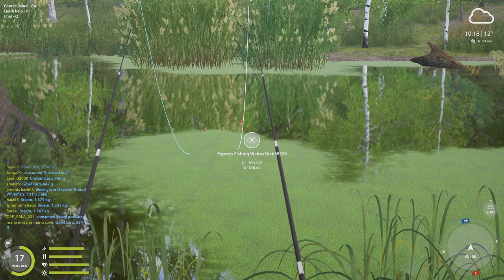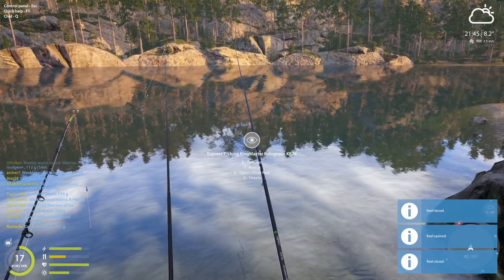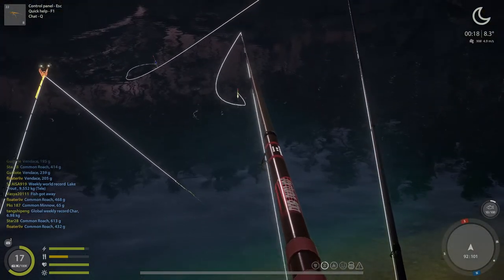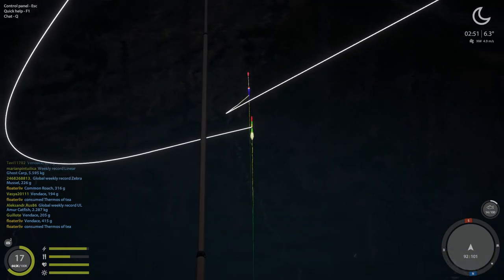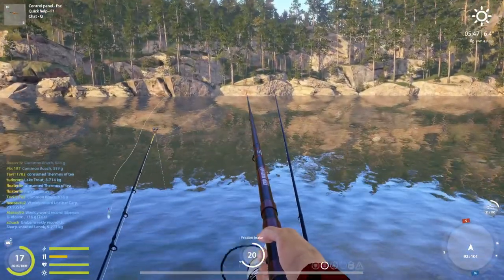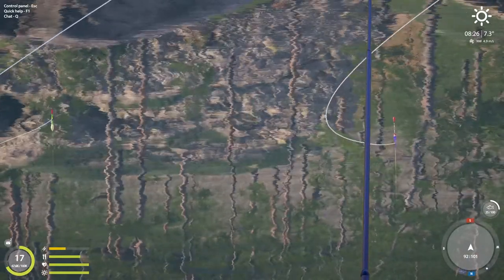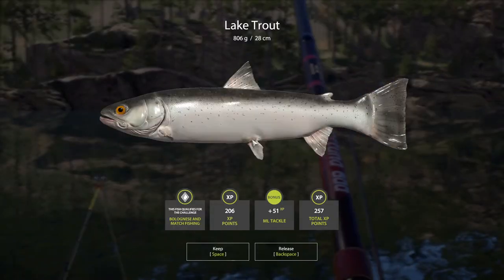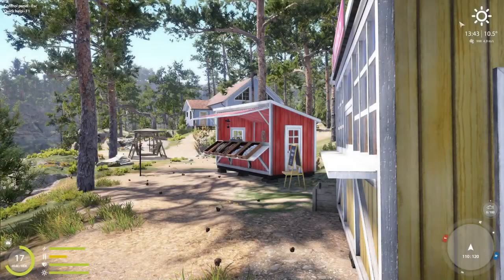Russian Fishing 4 Float 2022 - Ep 53 - More Roaches at Kuori. New Rod!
I pick up a new Medium Light Bolognese rod between episodes for the +25% XP and a buff to bolo rod rig, but I did a dumb and forgot to save money to travel. So today starts off with me stuck at Burg and doing some quick nonrecorded carp fishing to get enough silver to go back to Kuori.  There we have a decent day mainly getting roaches on the 30 stonefly larva I purchased at Old Burg before heading to Kuori.